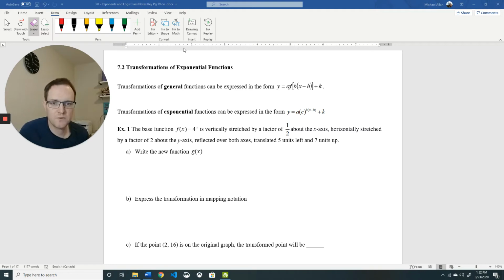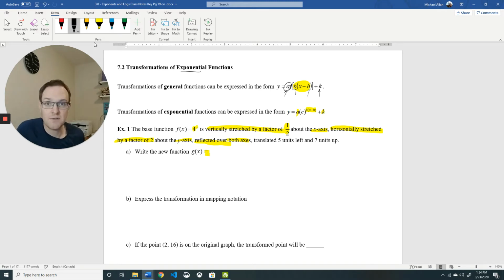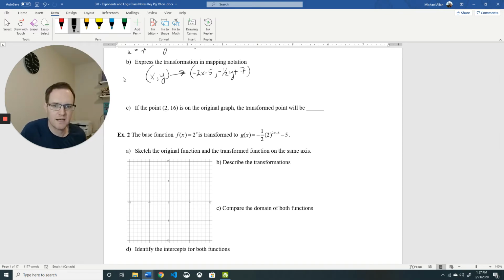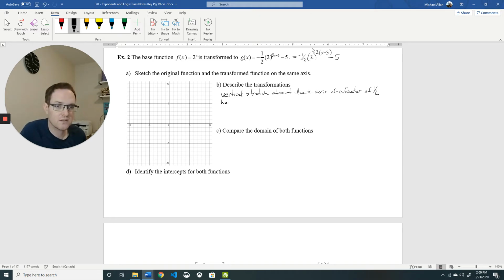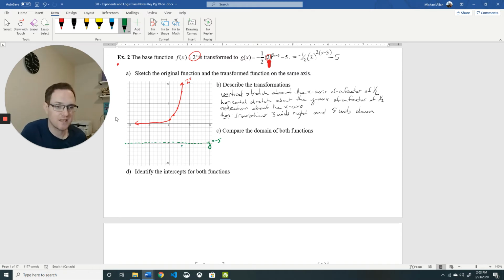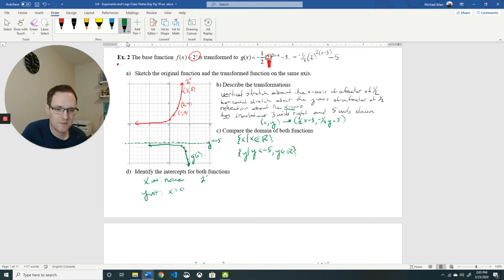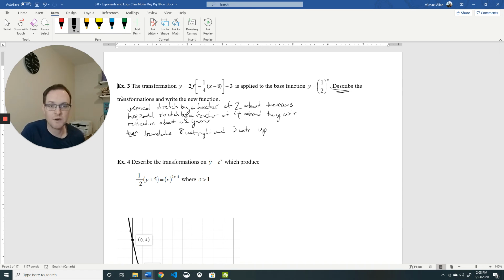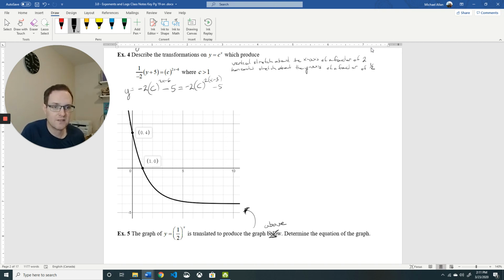Math 30-1 3 9 Transformations of Exponential Functions Part 1